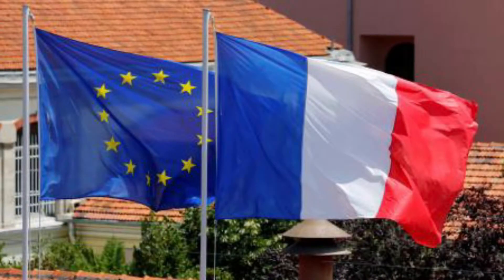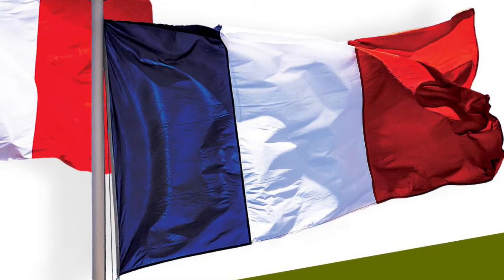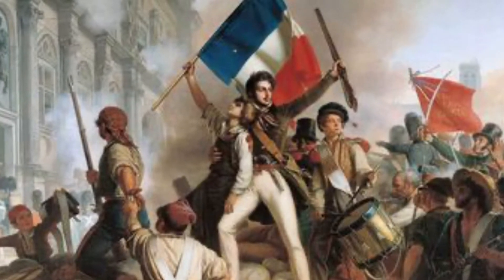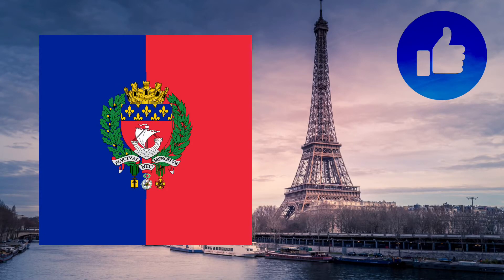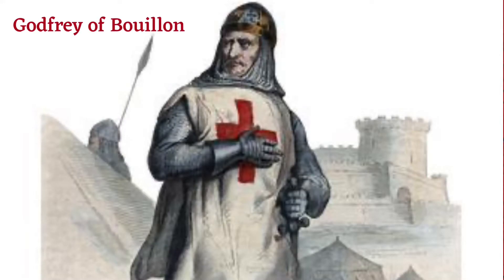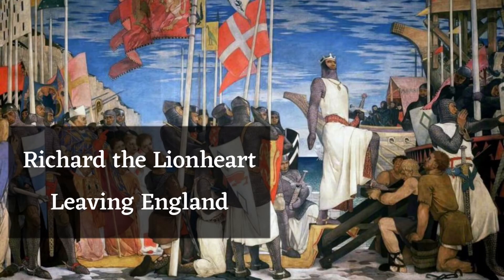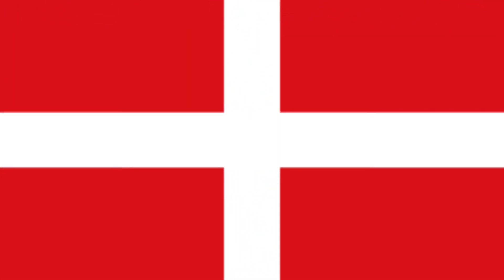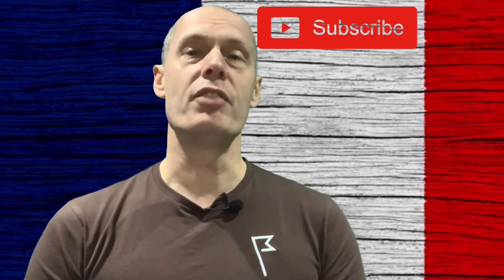Authentic vs. Counterfeit: The French Flag Showdown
The most famous tricolour flag the world has ever seen, where did it come from and which blue is blue?

The tricolour was adopted on 15th February 1794, lightened to match the flag of Europe in June 1976, and returned back to the darker version in 2020 but no one noticed for a couple of years. Before this, a light blue flag with these three fleur-de-lis was used but the current flag came into play while France was having a bit of a revolution during the 1790s.

The blue and red are traditional colours of a city called Paris and used on its coat of arms, the white represents their historical links to the royal family.

During the 1100s the French Crusade flag was in the style of St. George's flag and sometime between 1190 and 1270 this was supposedly accidentally picked up by a Briton after a battle who mistook it for the England flag, which was in fact the reverse, a red flag with a white cross. Easy mistake to make but the French happy to see their flag flying let the English keep it.
Vive-la-France.